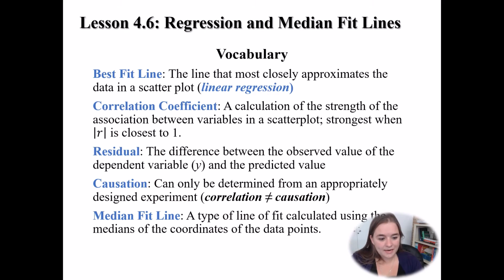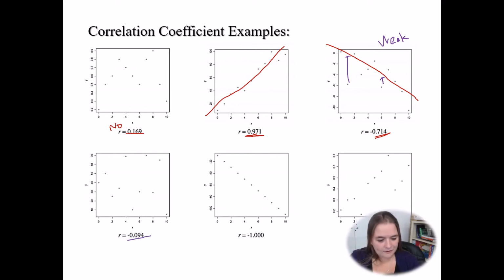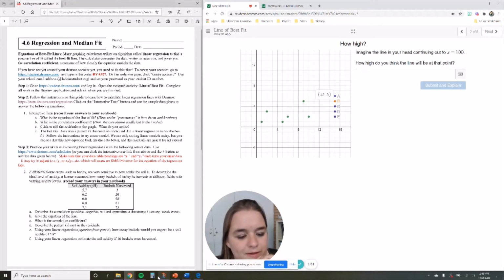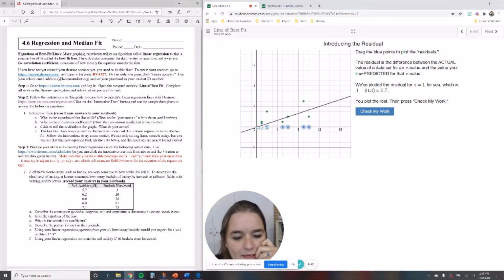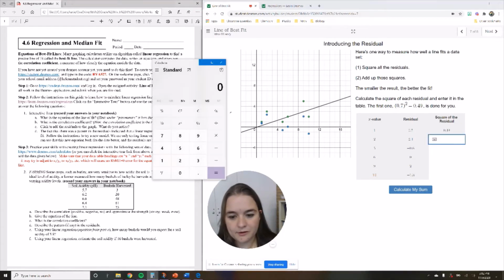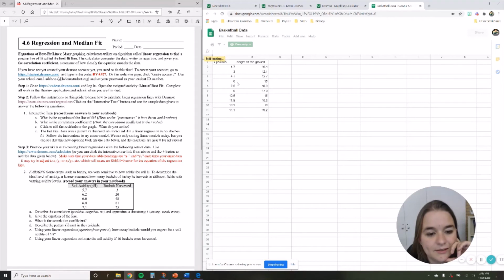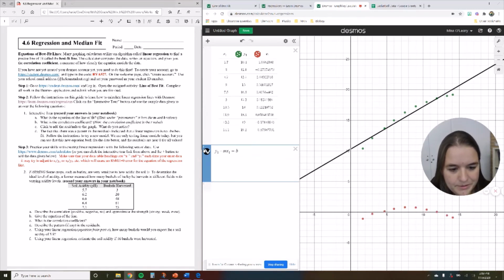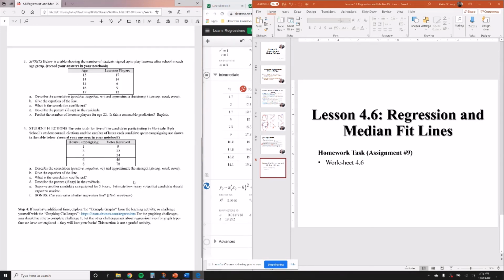Lesson 4.6 Regression and Median Fit (with Desmos)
Lesson 4.6 Regression and Median Fit Lines

Use this video to take notes on this lessons.  This video includes a walkthrough of the Desmos activity.  Check Teams for a student note guide!